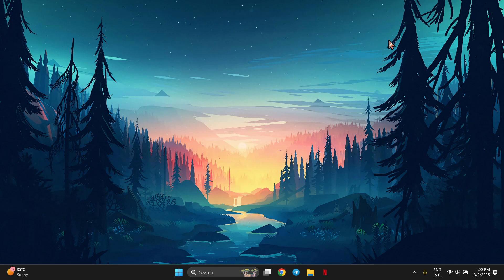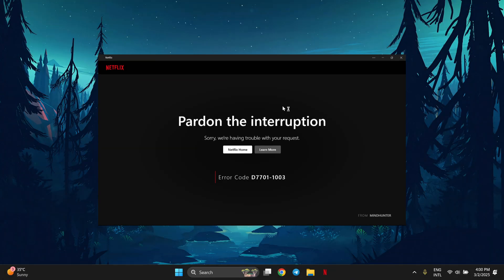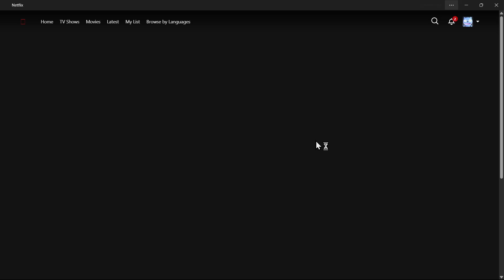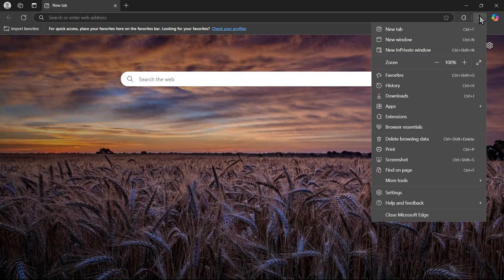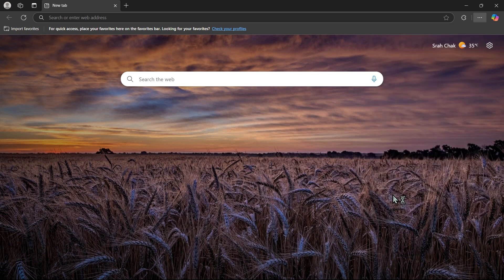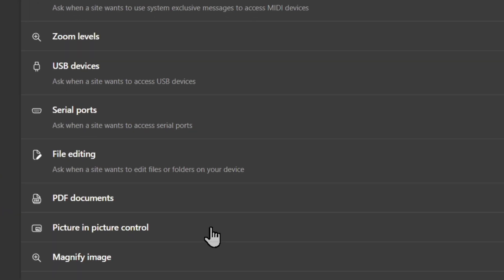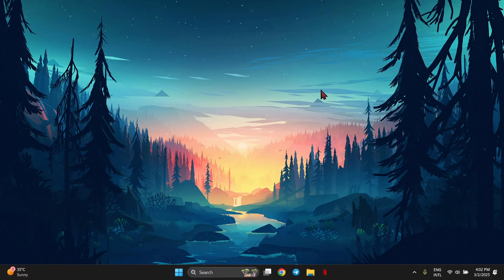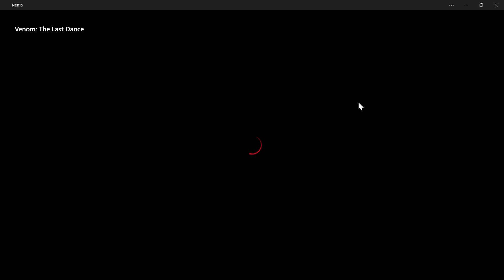Netflix Not Playing Videos? Fix Error Code D7701-1003 Now! Window App & Microsoft Edge 2025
🚀 Welcome to Devid Ipad! 🚀
I dive deep into the latest in technology, offering solutions, insights, and reviews to keep you informed and empowered in the fast-paced world of gadgets and innovations. Whether you're an avid tech enthusiast or looking for practical solutions to everyday tech challenges, you're in the right place.
New Light by LiQWYD   / liqwyd

🎵 Track Info:

Title: New Light by LiQWYD

Netflix Error Code
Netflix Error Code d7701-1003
Netflix Error Code D7701
Netflix App can't open
Netflix Window App not working
Netflix Mircrosoft Edge Error
How to watch Netflix on Microsoft Edge
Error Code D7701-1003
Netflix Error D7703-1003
Netflix not playing movies
Netflix App not playing movies
Microsoft Edge can't play Netflix Movies
Microsoft Edge Netflix Error
How to Fix Netflix App error
Netflix not showing movies